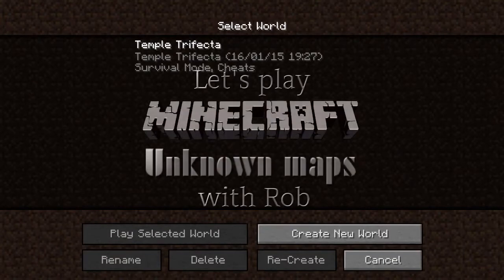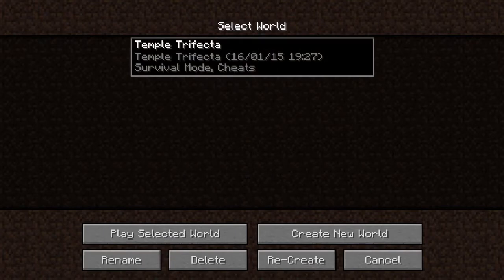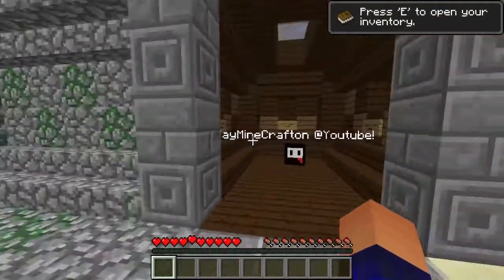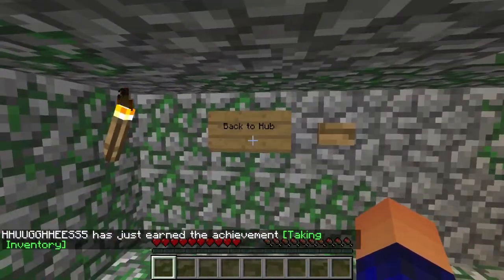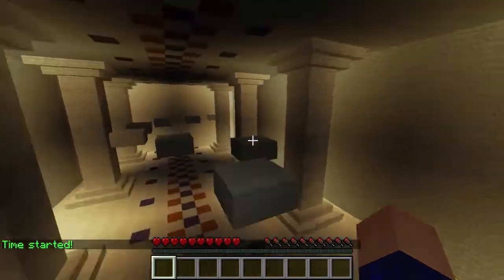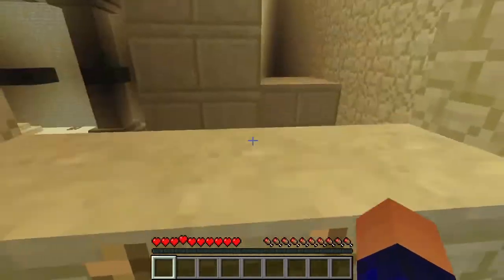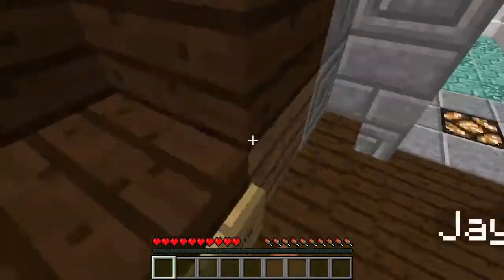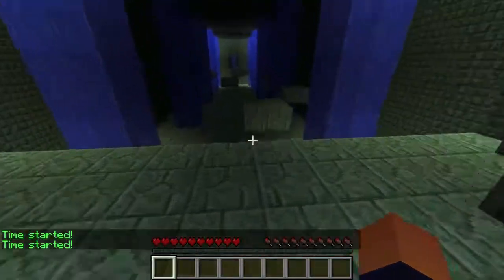Minecraft, Unknown maps: Temple Trifecta!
I'm doing a lets play of minecraft unknown maps where I look for maps that hasn't got many views or downloads & that was the map temple trifecta.